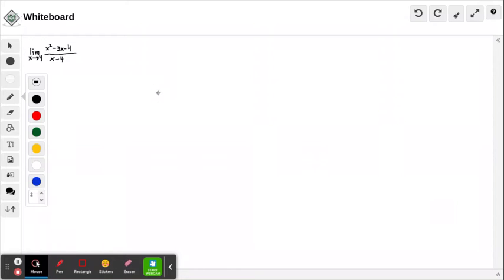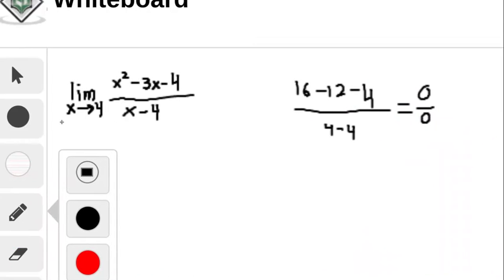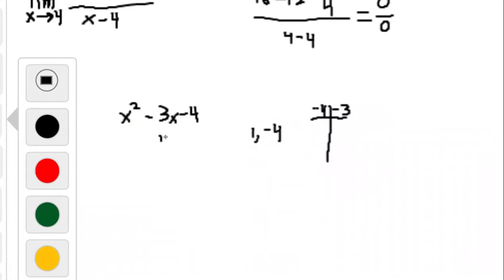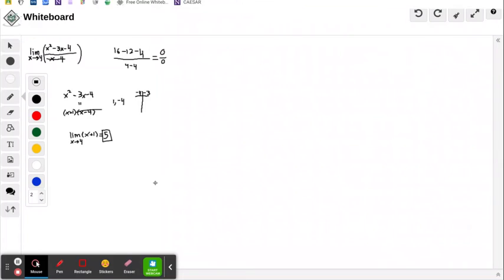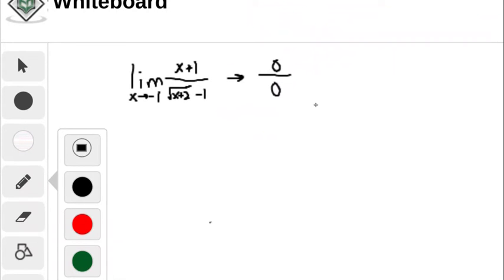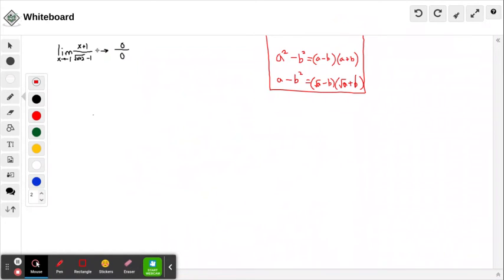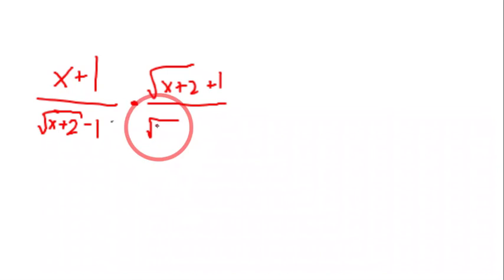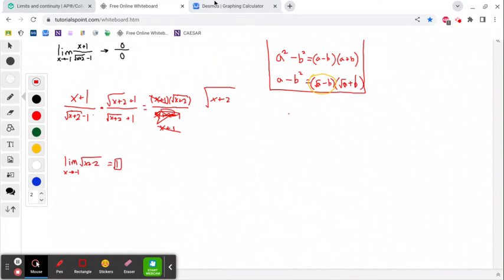Calculus: Limits Using Algebra I: Factoring and Rationalizing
Welcome to Calculus! I recommend watching this video at 1.5x or 1.75x speed.

My narration in this video is a bit all over the place. I will remake this video after I get through the rest of the unit to produce a cleaner watching experience. I hope you still enjoy!

Topics covered in this video:
Limit by factoring: (0:00)
Limit by rationalizing: (6:53)